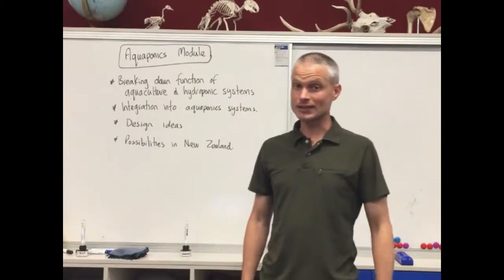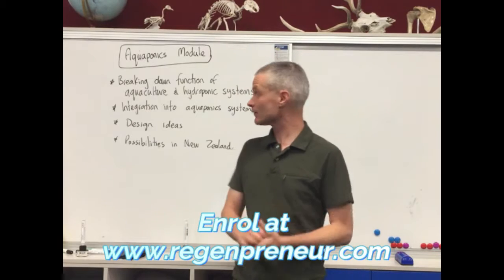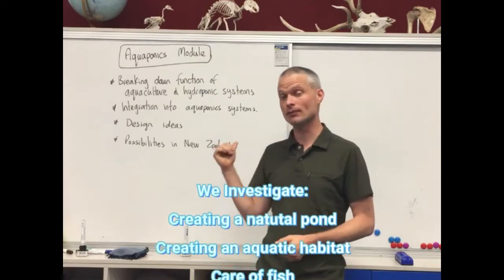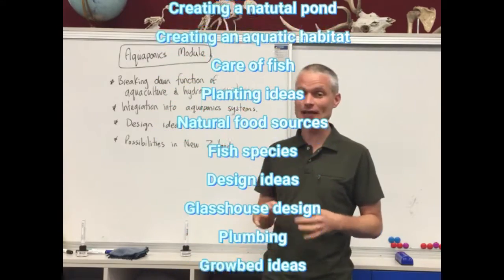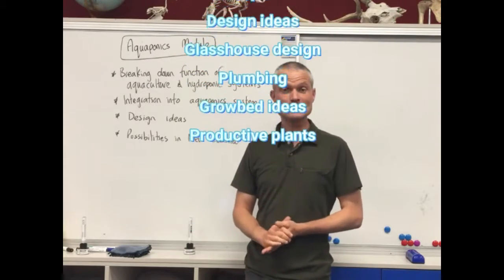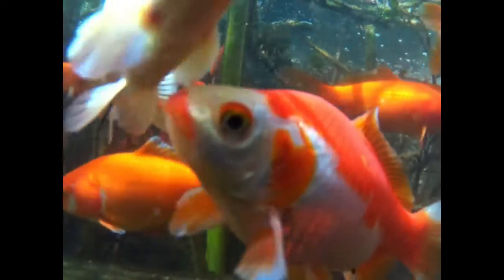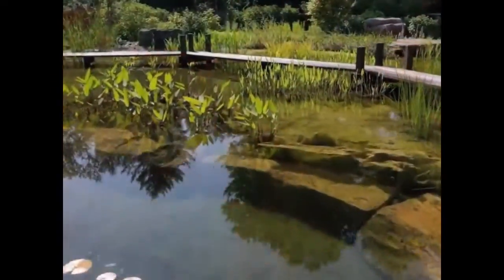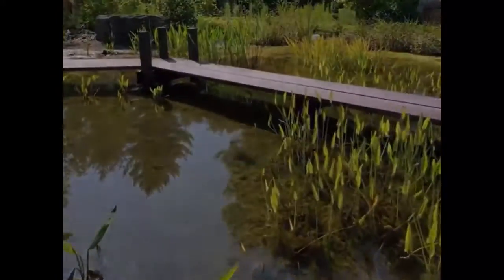Aquaponics Course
Aquaponics refers to any system that combines conventional aquaculture (raising aquatic animals such as snails, fish, crayfish or prawns in tanks) with hydroponics (cultivating plants in water) in a symbiotic environment. In normal aquaculture, excretions from the animals being raised can accumulate in the water, increasing toxicity. In an aquaponic system, water from an aquaculture system is fed to a hydroponic system where the by-products are broken down by Nitrifying bacteria initially into nitrites and subsequently into nitrates , which are utilized by the plants as nutrients, and the water is then recirculated back to the aquaculture system.

​Aquaculture is the growing of human food, both plant and animal, in water. There is a constant supply of water whereas land based systems are often limited by a lack of water which limits production capability. The solubility of nutrients in water is of particular ease for plant uptake. An aquaculture system provides more produce for the same area of land than any animal farming method. It is the most efficient way to develop high quality meat with lots of protein, fats and oils. Even a small pond provides enough fish to improve diets and health significantly.